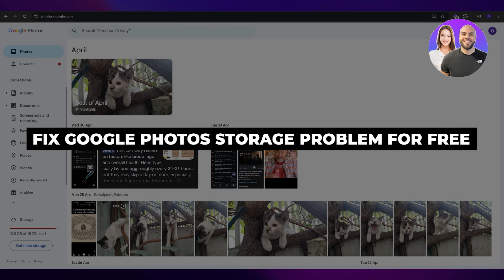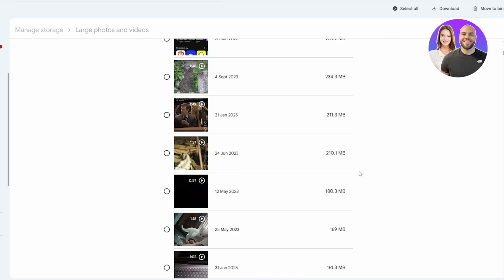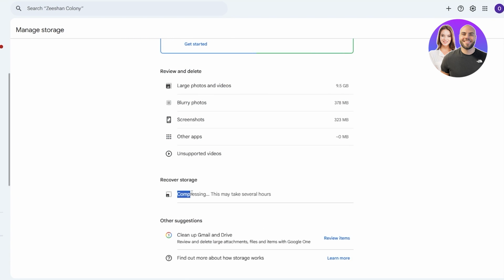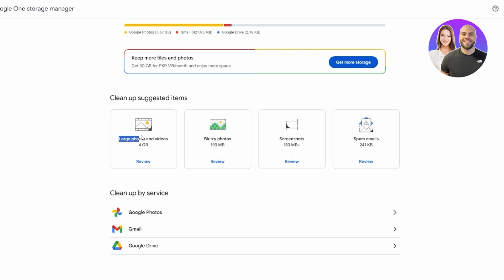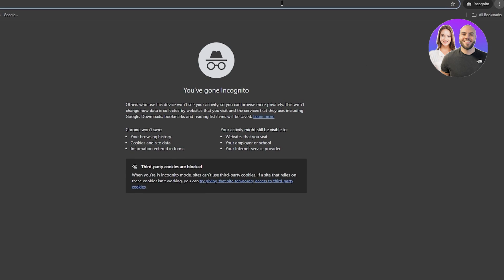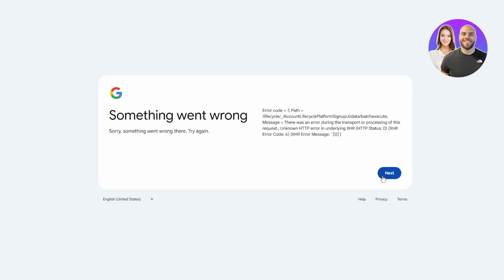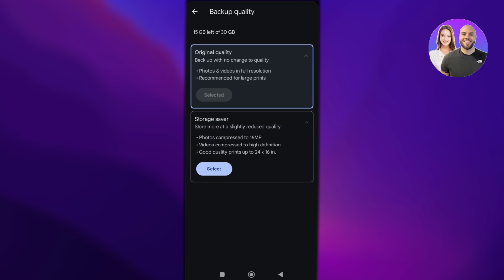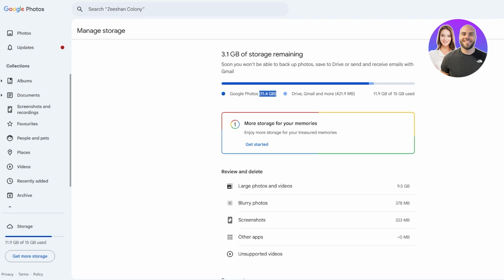How To Fix Google Photos Storage Problem For Free (Step-by-Step)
In this video, we show you step-by-step how to fix your Google Photos storage problem for free. This tutorial covers everything you need to know to manage your storage effectively and avoid hitting limits.